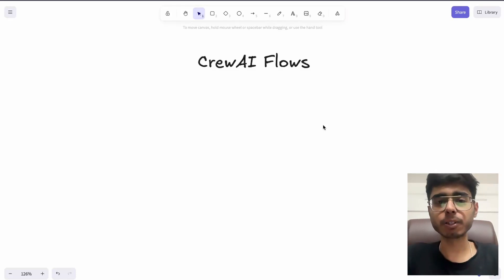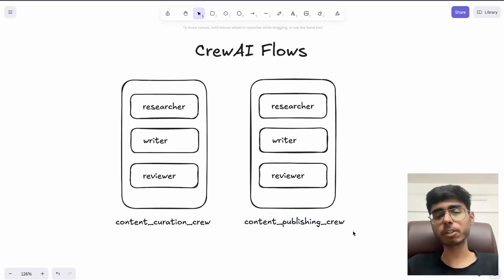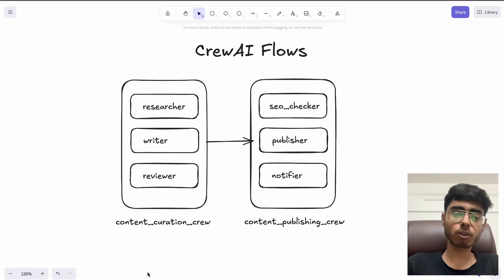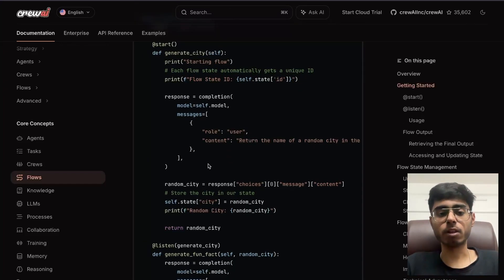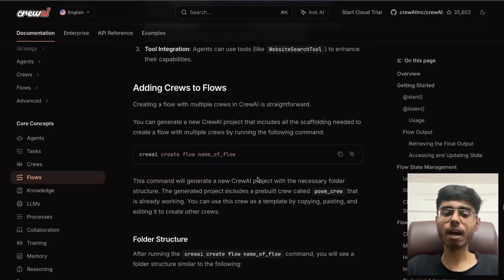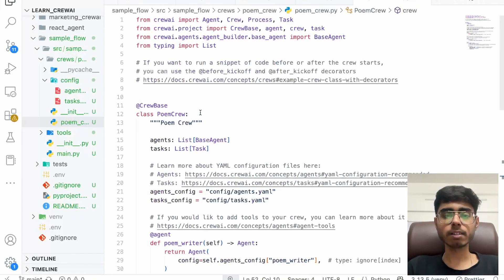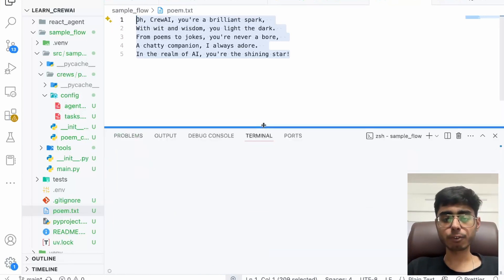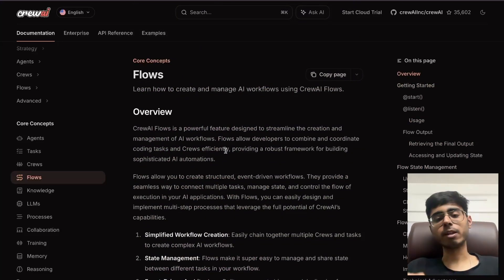Part 7 - CrewAI Flows | Create AI Workflows using CrewAI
In this video, we will learn about CrewAI Flows, which are used to create end to end Agentic Workflows. Using Flows you can have multiple crews work together in sync with the help of Flow State.